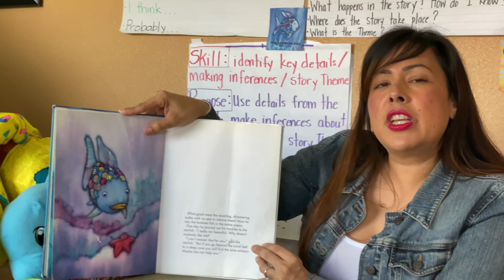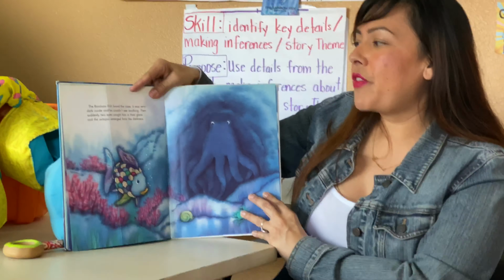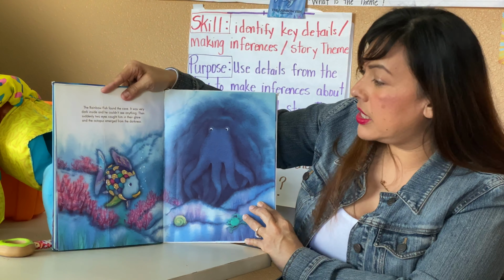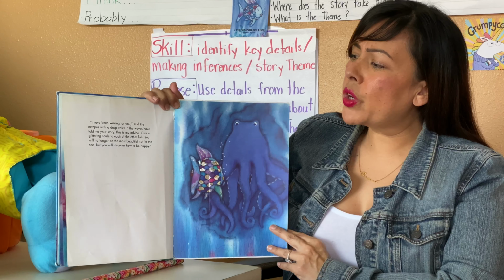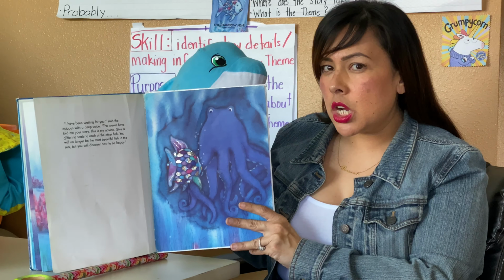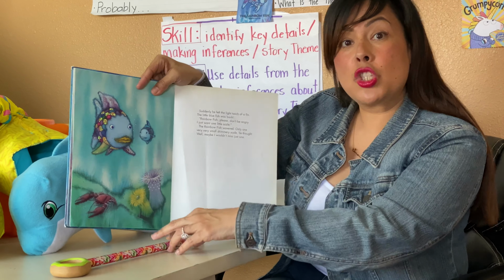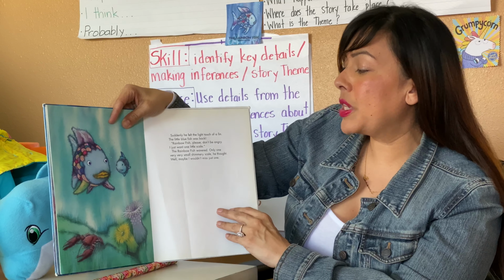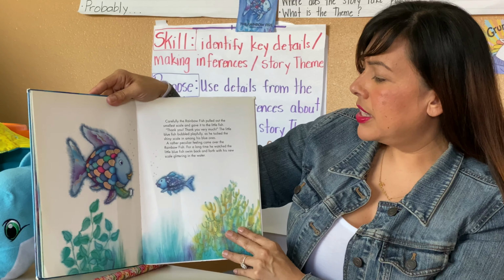Interactive Read Aloud “The Rainbow Fish”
An Interactive Read Aloud, Teaching Students How To Make Inferences, Finding Key Details